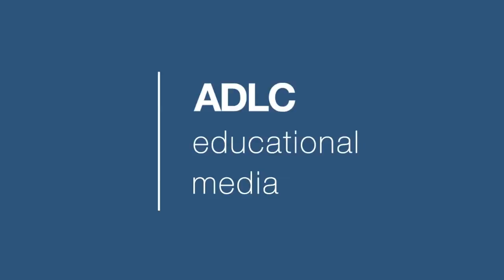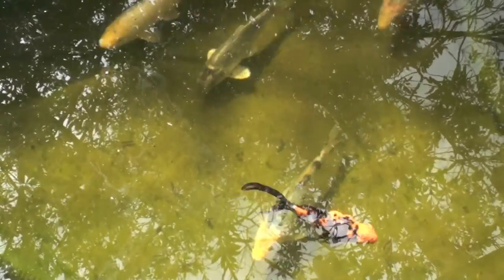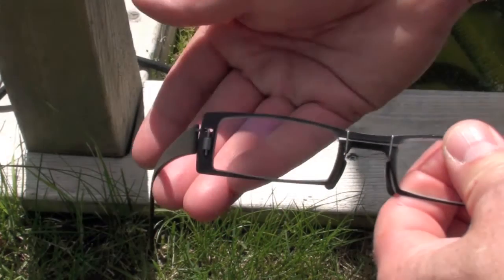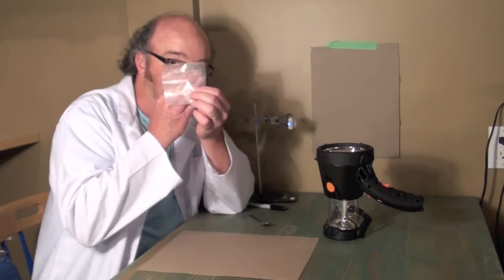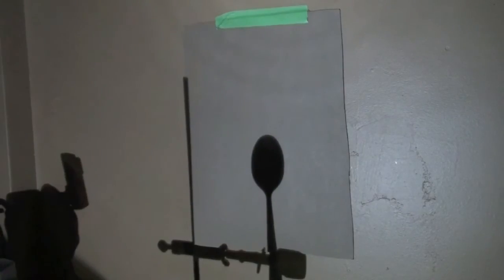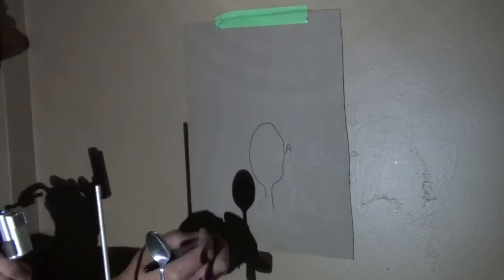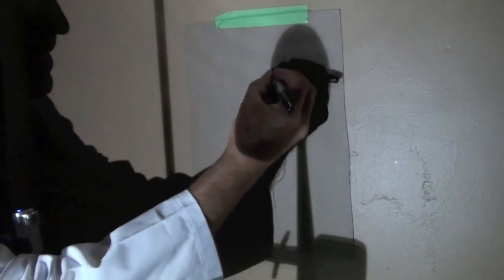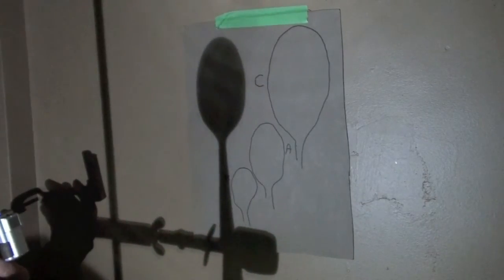ADLC - Elementary Science: Making Shadows